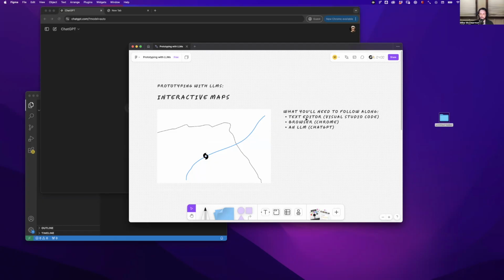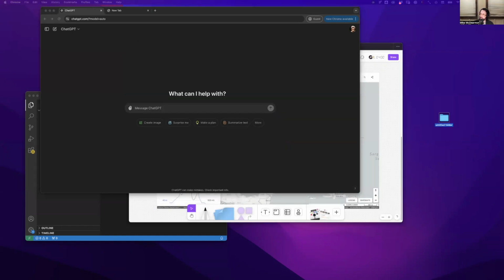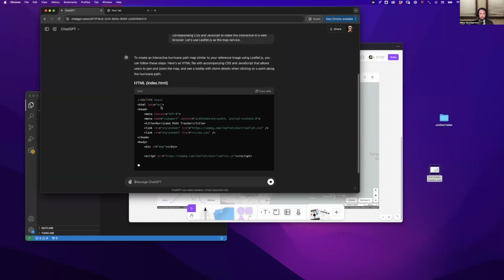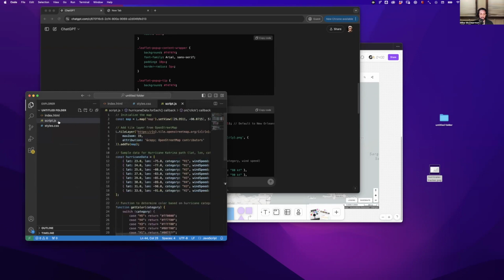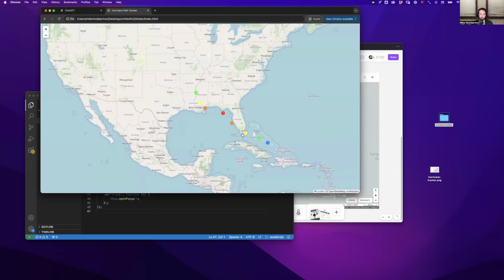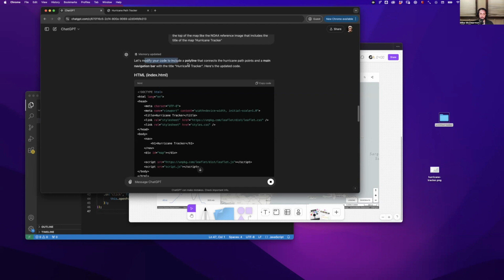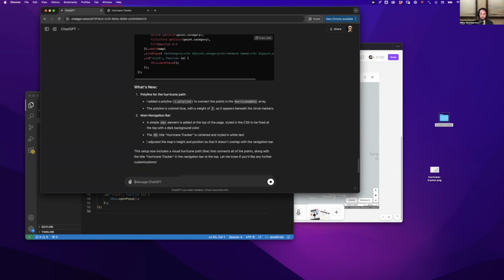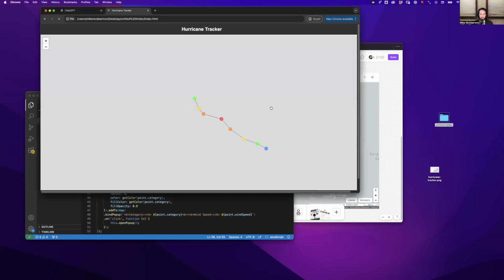006: Prototyping Apps for Product Designers — Maps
In this episode for Product Designers, Mike shows us how to use LLMs for rapid prototyping a web app. We make an interactive map of a hurricane tracker and take you through each step of the process. New to coding? We got you with everything you need to follow along.

00:00 The case for prototyping with LLMs
01:20 Setup
03:30 Writing our first prompt
06:45 Interpreting the response
08:10 Copying the code
10:30 Running the code
12:30 Adding a feature
17:30 Asking the LLM to change the style
20:00 Changing the style ourselves in code
20:55 Recap